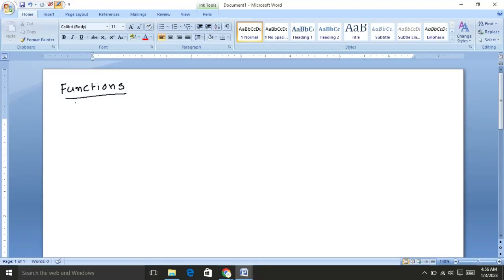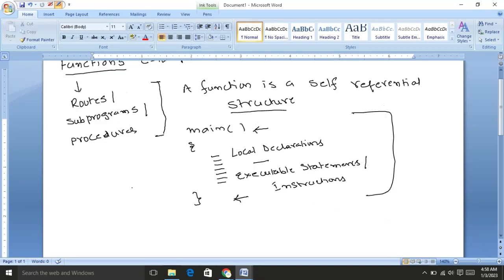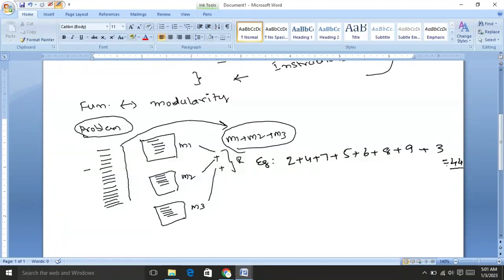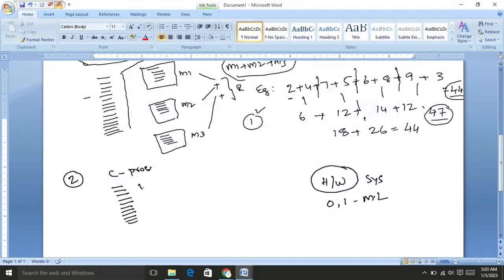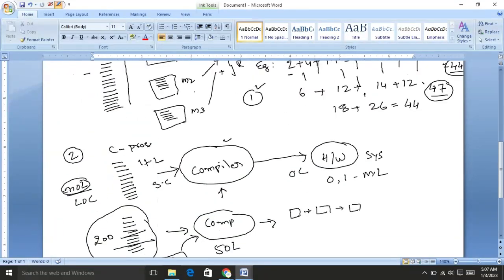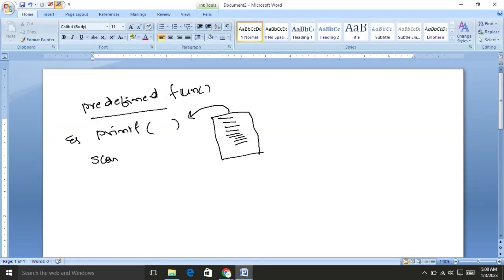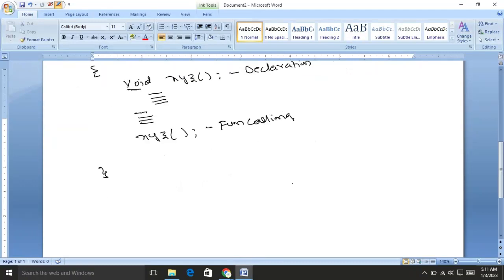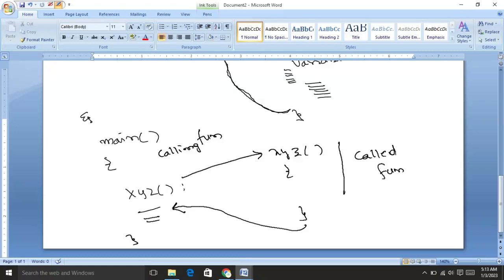FUNCTIONS in C 01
Introduction to Functions in C Programming Language